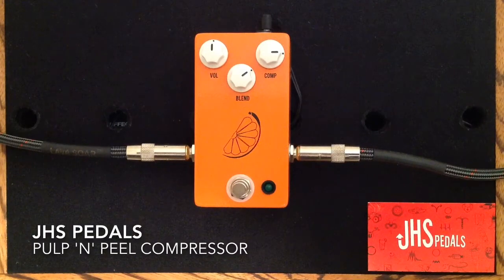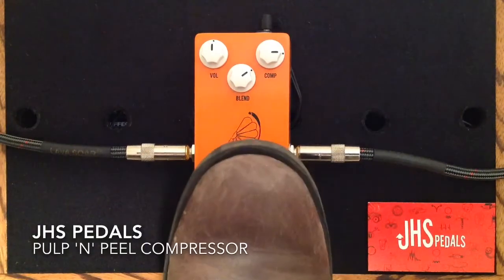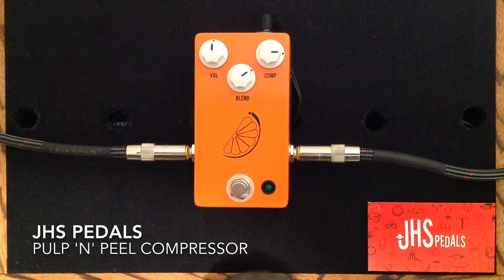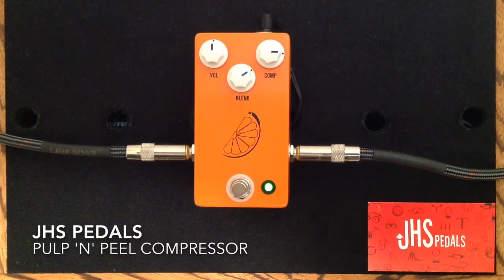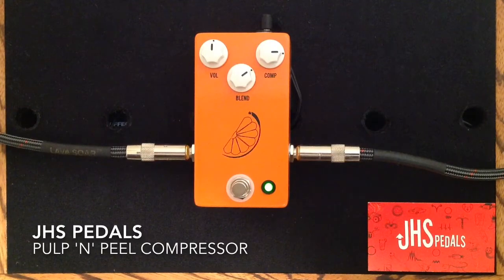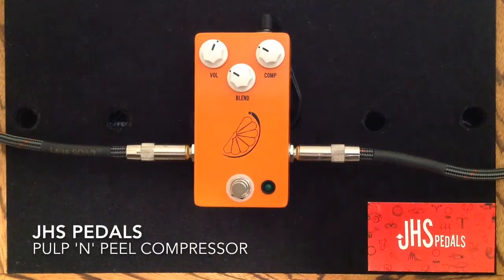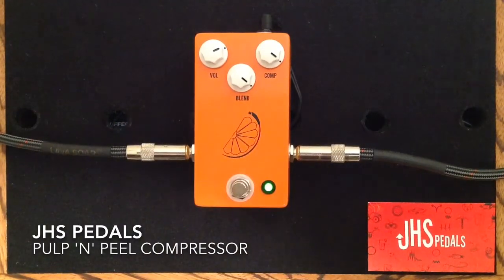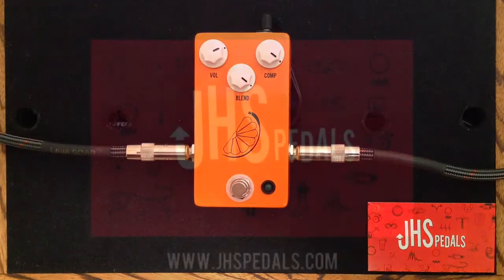JHS Pulp n Peel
This is a demo of the JHS Pulp n Peel.

"Compression is the one effect that can make the difference between sounding polished and professional or just normal and part of the crowd. Most people discover that "studio" quality sound in their rigs for the first time when they add a good quality compressor. Our Pulp n Peel compressor is the perfect tool for adding dynamics, flavor and sustain no matter what rig you play.

As you may have guessed by our suave design, we based this comp off of a certain vintage design made famous back in the day. Most compressors you see are based off of the Ross/MXR design that yield very squashed high end and a lack of upper end clarity and definition. The Pulp n Peel is not. With the PnP you will find that your guitar's natural color and attack stay in place instead of being forced under a hard and un-transparent squash. Another advantage is its low noise floor and super headroom that allows it to be used as a boost in front of or behind your favorite overdrive/distortion or fuzz. The PnP excels in the fields of blues, jazz, funk and classic rock because of its natural transparency and cooperation with single coils as well as humbuckers. The controls are as simple as it gets with compression, volume and a clean blend knob to dial in your original untouched signal. The idea behind our design is that you will never want to turn it off, and if your looking for the perfect "leave-on" compressor that will make your rig sound like a million bucks, then look no further. Once you have experienced what it does to your rig, you will never be the same.

NOTE: Our blend control blends compression in. All the way up is full compression/preamp tone while rolling it backwards brings in your original uncompressed tone. One more thing, don't play with the trim pot inside of the pedal, as tempting as it is because we set that to a very specific voltage with our fancy electronic tools.

VERSION HISTORY:
V1 = only 2 knobs. no logo. VERY rare.
V2 = 3 knobs, softer orange color, older orange slice logo
V3 = current production model, internal "on/off" buffer, 3 knobs"